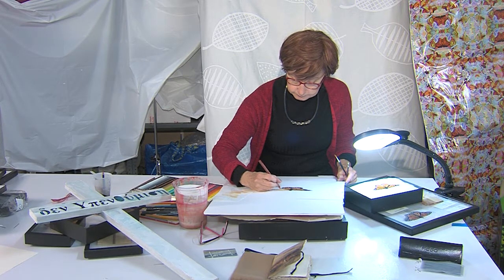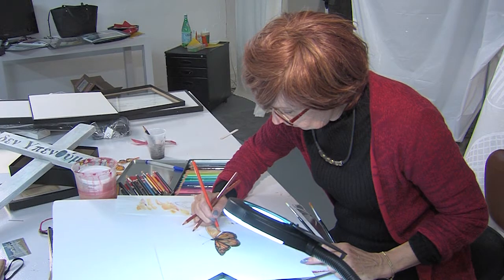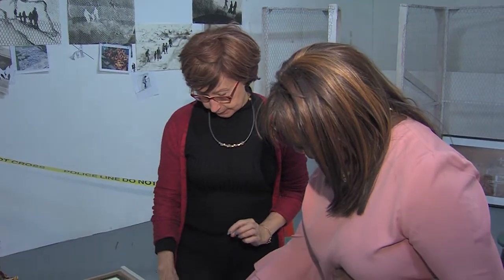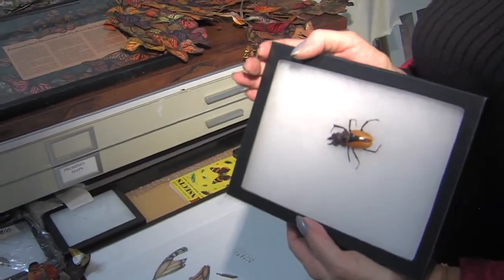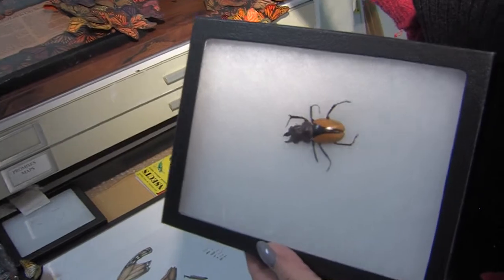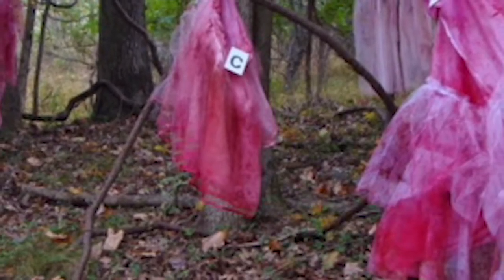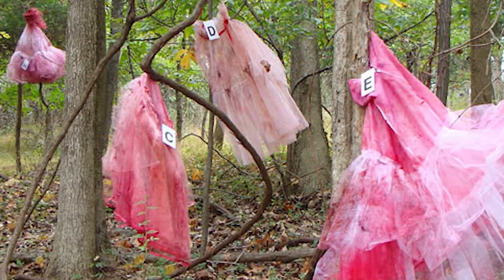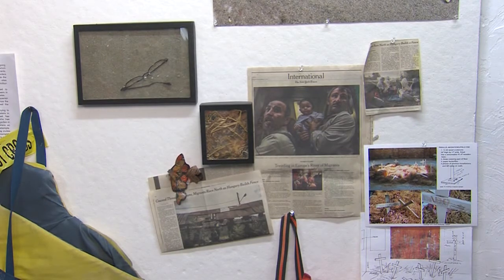Jersey Matters - Artist Anne Dushanko Dobek (Monarch Butterflies)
Correspondent Vanessa Tyler introduces artist Anne Dushanko Dobek to showcase her butterfly work, they are the center of her exhibit Parallel Migration. Using her art in dealing with issues of social justice and the intertwining of political and environmental and commercial efforts on the part of big business and government.